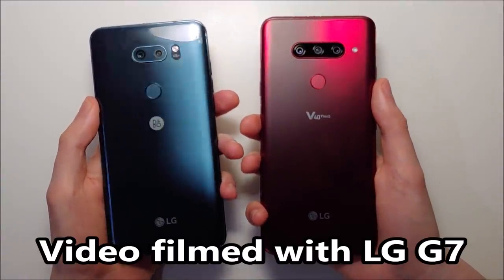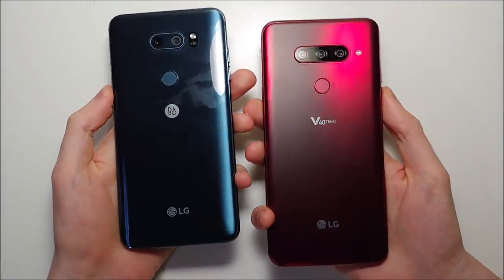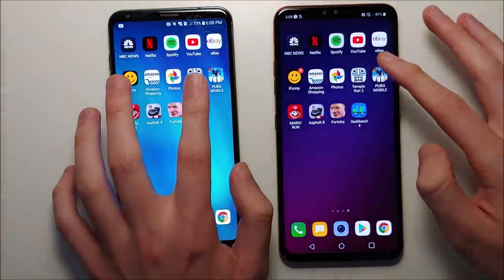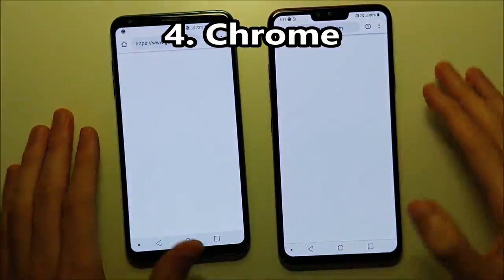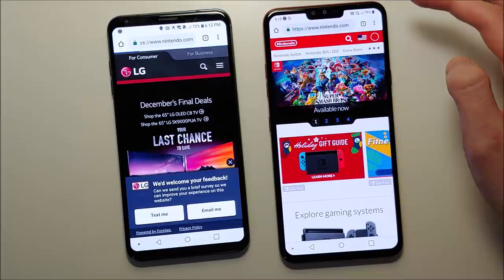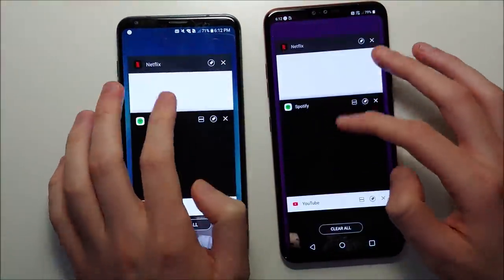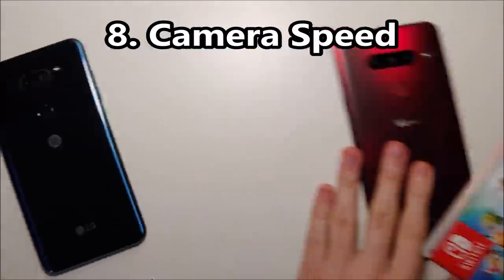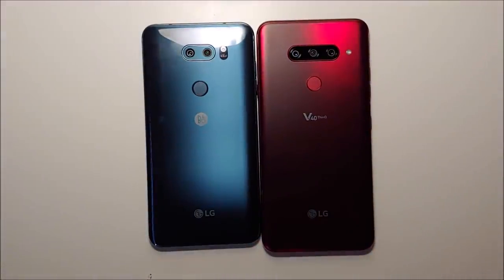LG V30 vs LG V40 Speed Test, Cameras & Speakers!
LG V30 vs LG V40 TninQ Speed Test, Cameras & Speakers!

Test includes rear cameras, selfie cameras, Chrome, boot up, specs, multitasking and more!